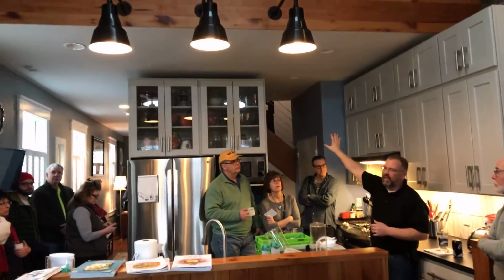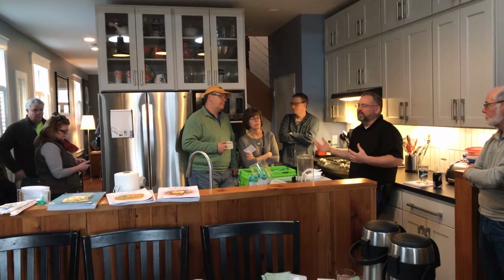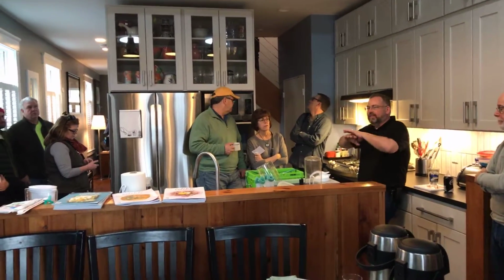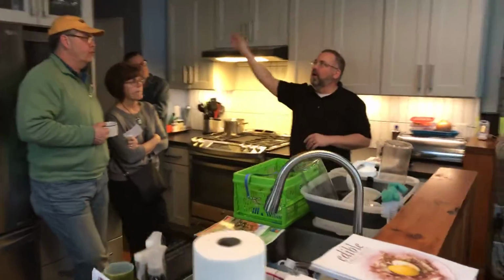Hampton Residence, Steve Hampton video 1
Mar 18, 2017, 10 am till Noon, – Hampton Residence, Walnut St. OTR gut renovation to LEED Certification, Jenifer & Steve Hampton of GreenBau owners/architect. The building was originally built around 1860 as a typical residential tenement with 6 units. Vacant for decades, it was completely rehabbed in 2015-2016 as a single family residence with three bedrooms and three and a half bathrooms, home office, and roof deck. While it was a gut rehab that created a modern floor plan, a number of historic features were retained including the original staircase, some original plaster, some trim, and the large number of window openings. It is currently seeking LEED Silver certification, with key options such as new insulation on exterior walls, roof, and floor slab, 95% efficient gas boiler providing radiant floor heating and domestic water heating, white membrane roof, sustainable product selection, low flow water fixtures, and more. Here’s a list of products and services used in the home. And an article about the tour from Krista Atkins Nutter.